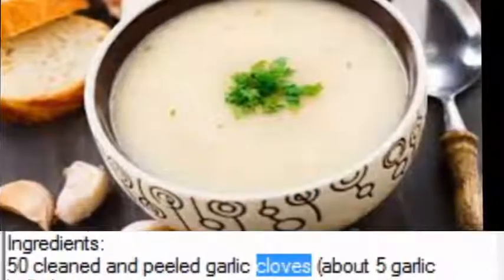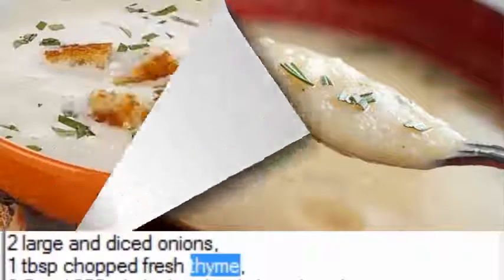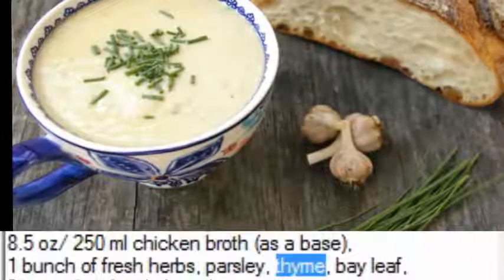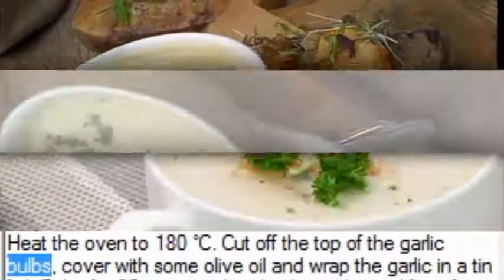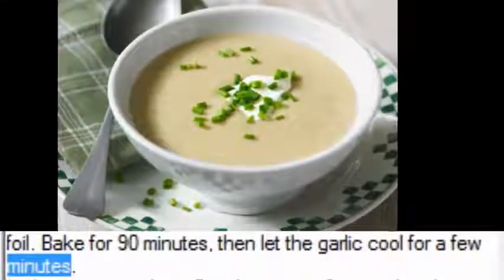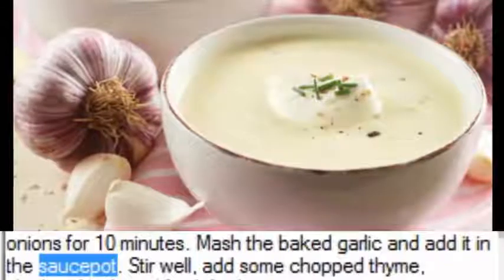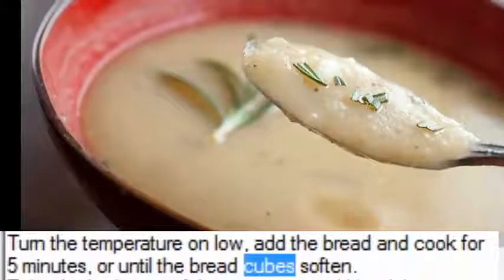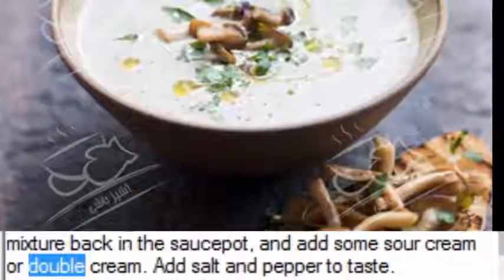Miracle Healing Soup – 100 Times More Efficient Than Any Antibiotic - Health protection-it's great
A research conducted in the Washington University showed that garlic is up to 100 times more efficient than the most popular antibiotics used for different health conditions.
In this article we suggest you try this amazingly efficient garlic soup recipe:
Ingredients:
50 cleaned and peeled garlic cloves (about 5 garlic bulbs),
2 tbsp butter,
2 tbsp olive oil,
2 large and diced onions,
1 tbsp chopped fresh thyme,
8.5 oz/ 250 ml chicken broth (as a base),
1 bunch of fresh herbs, parsley, thyme, bay leaf,
3 cups diced stale bread,
1 cup sour cream.
Preparation:
Heat the oven to 180 °C. Cut off the top of the garlic bulbs, cover with some olive oil and wrap the garlic in a tin foil. Bake for 90 minutes, then let the garlic cool for a few minutes.
In the meantime, heat 2 tablespoons of olive oil and some butter in a saucepot, on medium temperature. Cook the onions for 10 minutes. Mash the baked garlic and add it in the saucepot. Stir well, add some chopped thyme, chicken broth and fresh herbs.
Turn the temperature on low, add the bread and cook for 5 minutes, or until the bread cubes soften.
Take the herbs out of the saucepot and blend the mixture well, until you get a nice and creamy texture. Take the mixture back in the saucepot, and add some sour cream or double cream. Add salt and pepper to taste.